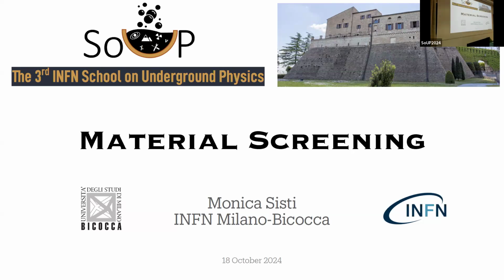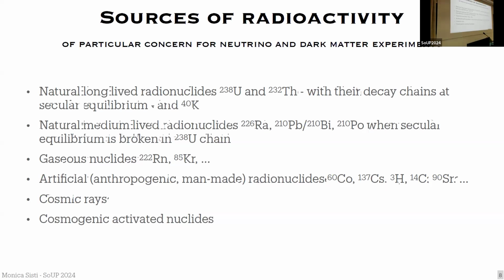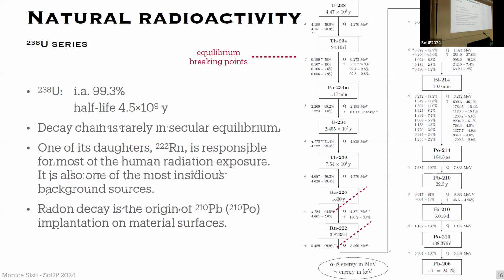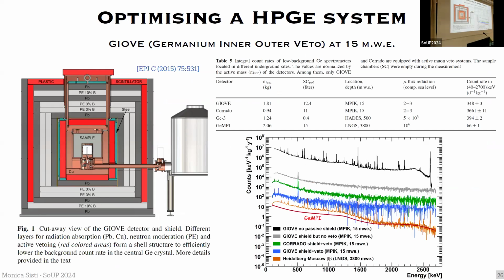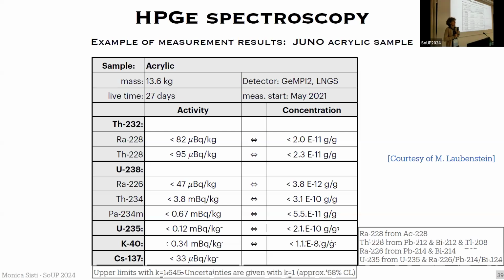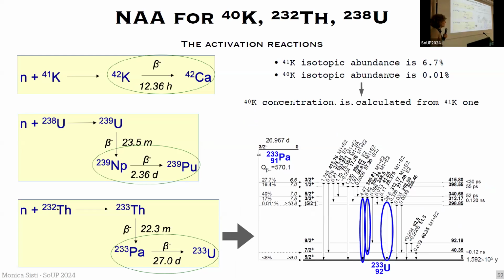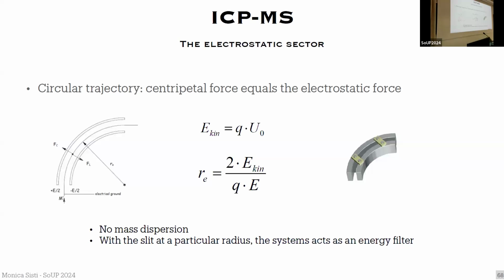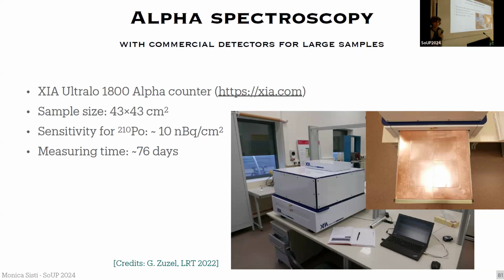Material Screening (Monica Sisti) [SoUP 2024]